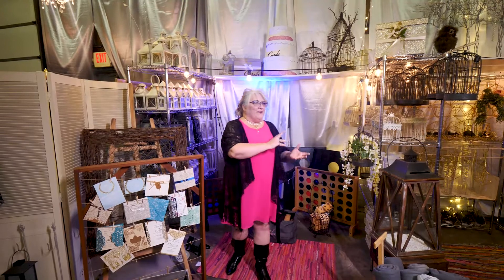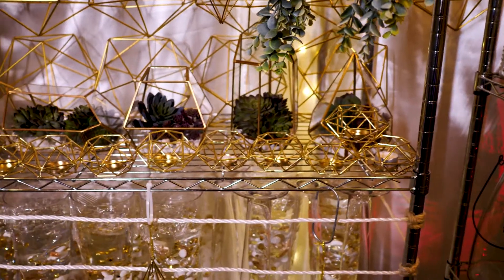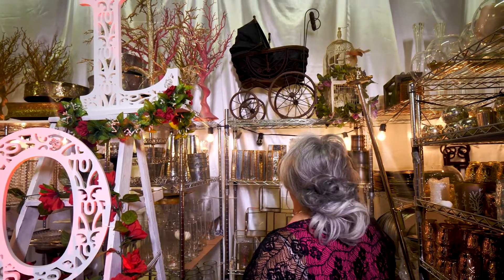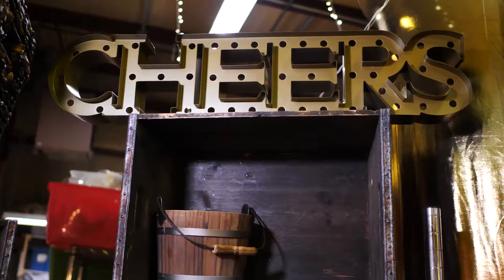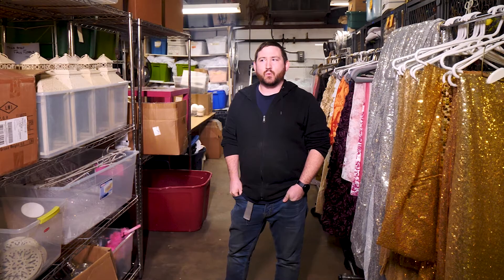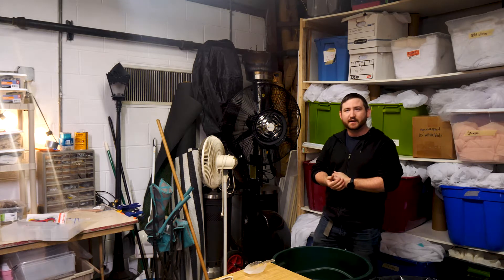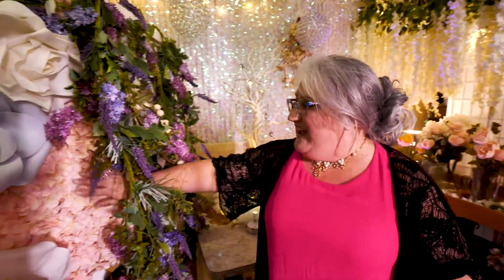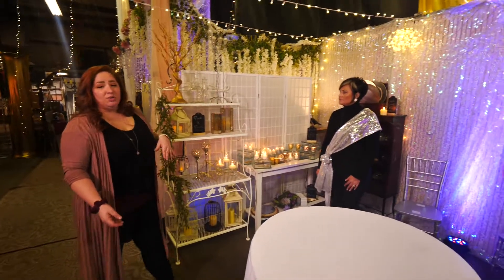PB warehouse walk thru